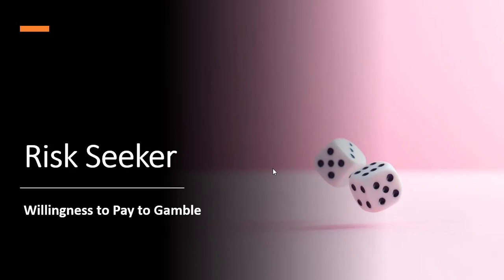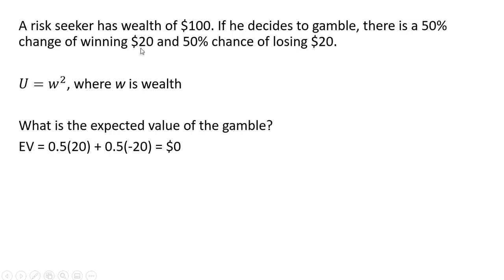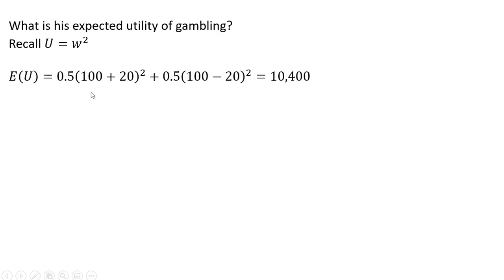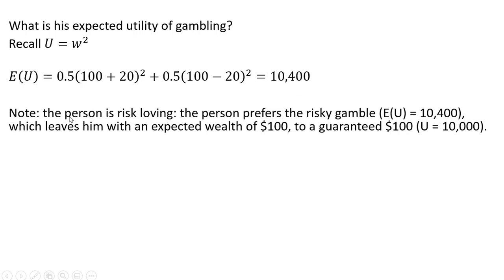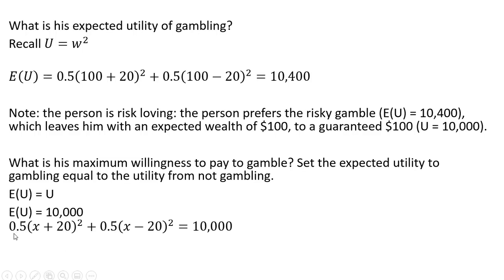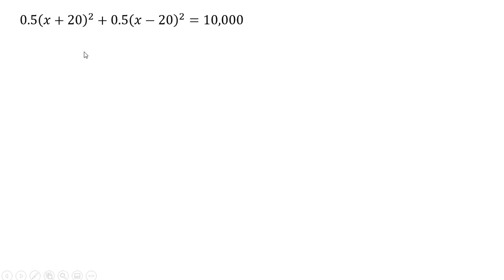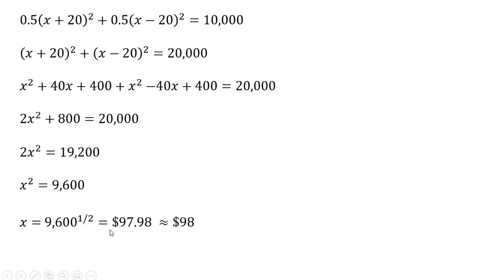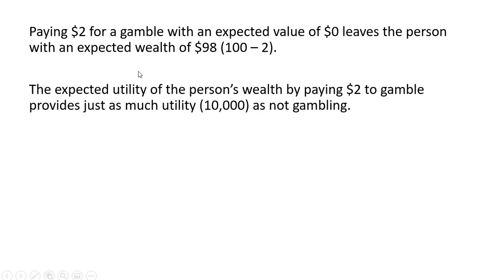Risk Seeker or Lover: Maximum Willingness to Pay to Gamble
In this video, I will show that a risk seeker is willing to pay as much as $2 on a gamble that has an expected value or payoff of $0.